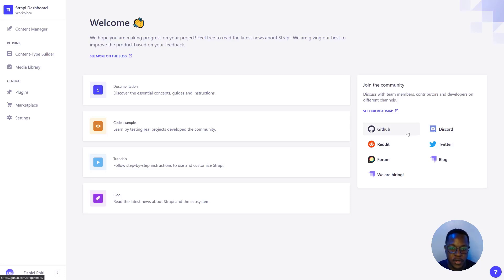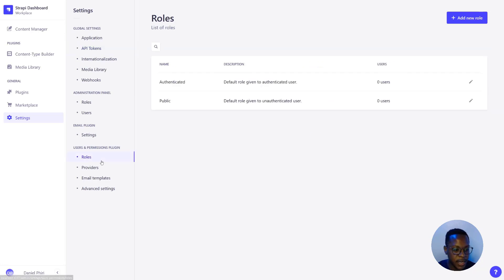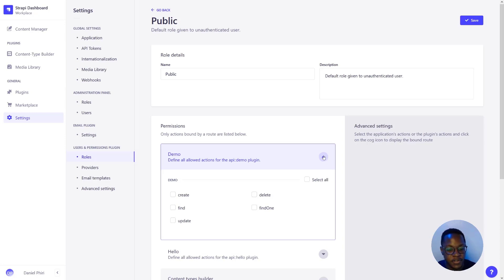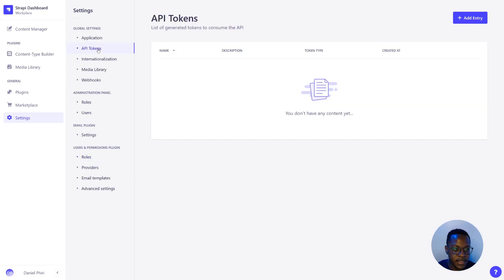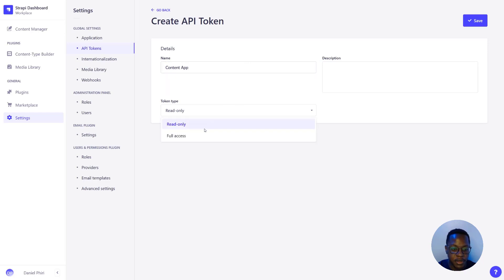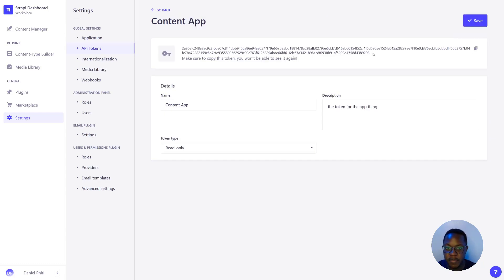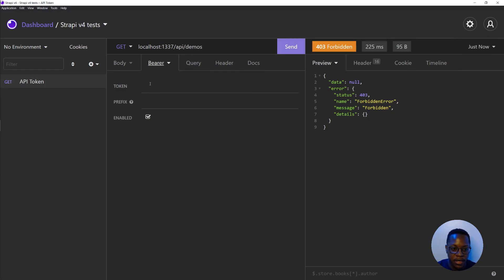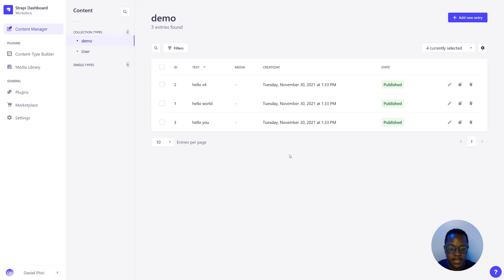What's new in v4: API Tokens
A brand new Strapi v4 is live 🥳 One of the major improvements is a new API Token feature that allows to get started with Strapi quickly.

In v4, we're introducing an important change in the API: the Content API and the Admin API are now separated, and the access to the Content API can be easily managed using the API Tokens.

The Content API users can now authenticate their queries (REST & GraphQL) with a token (Access key) administered from the admin panel. The tokens can be created in the settings of the app. They are permanent and can only be seen once when the admin creates them.